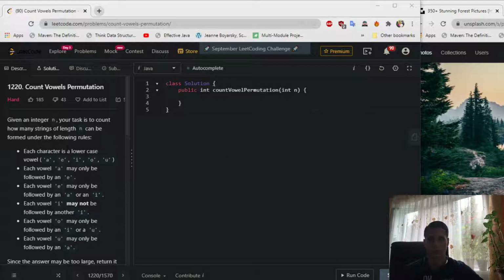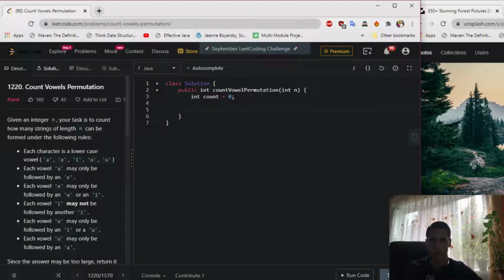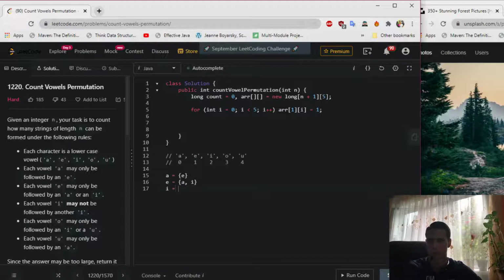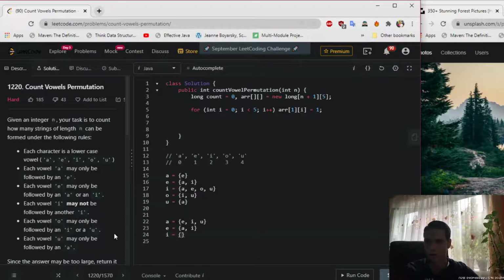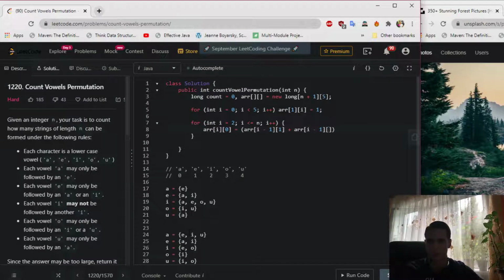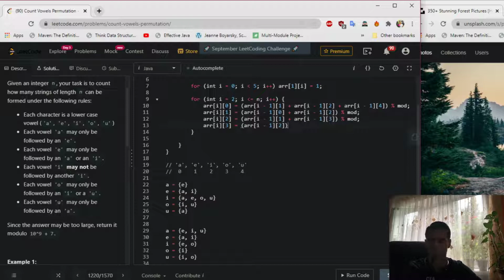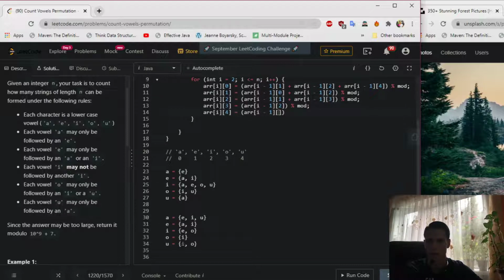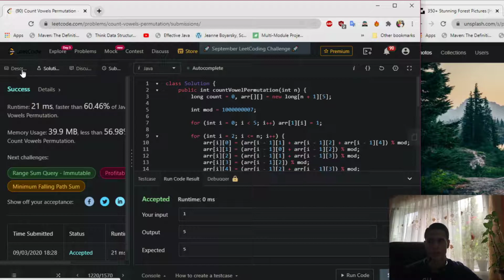LeetCode 1220. Count Vowels Permutation Solution Explained - Java